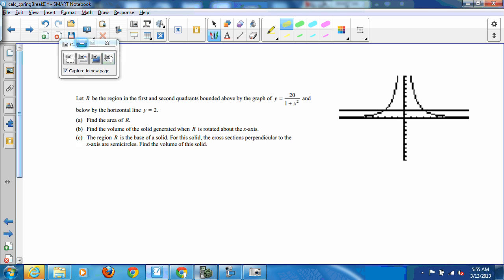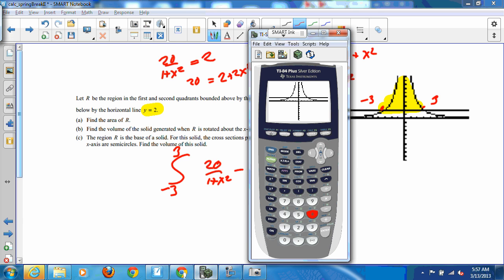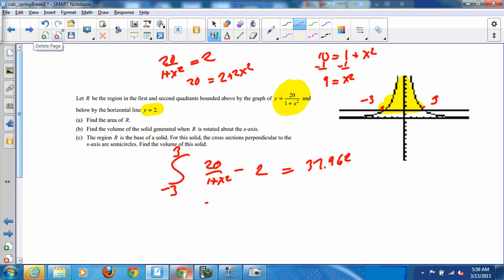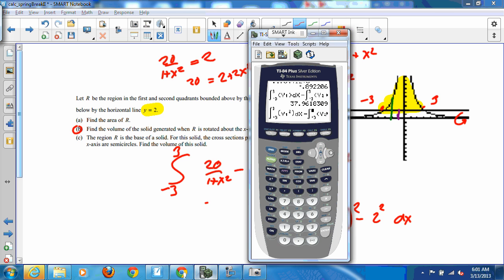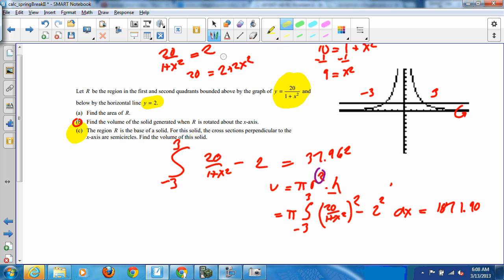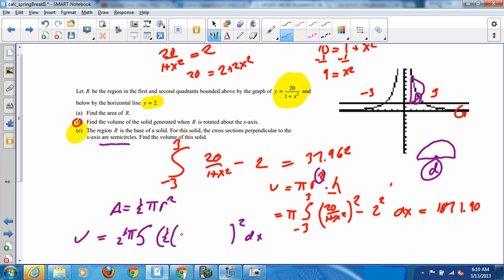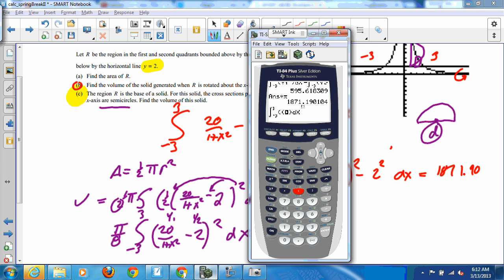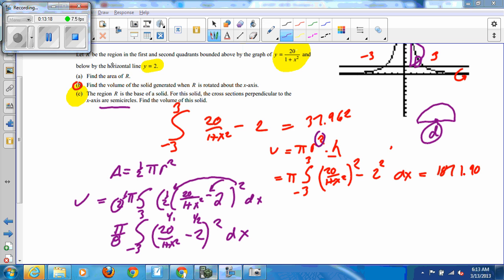volume area free response with calc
Volume and Area Integration Sample